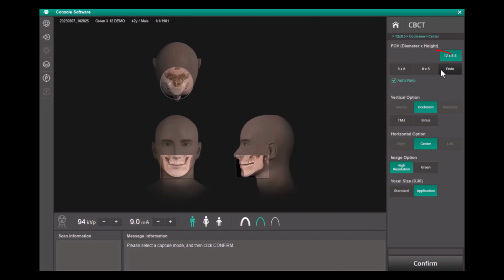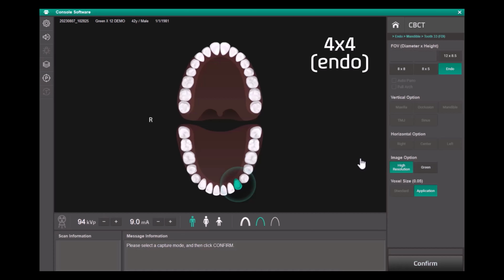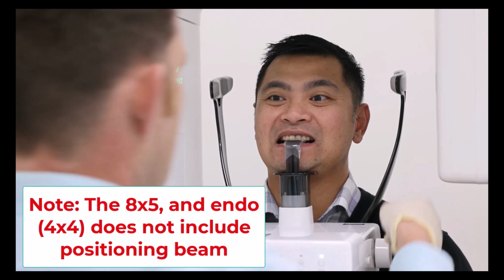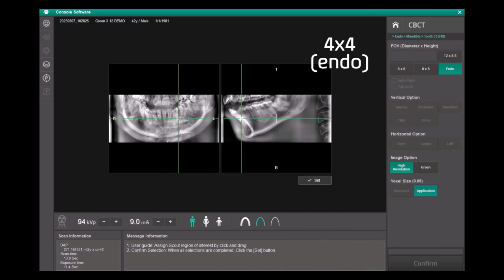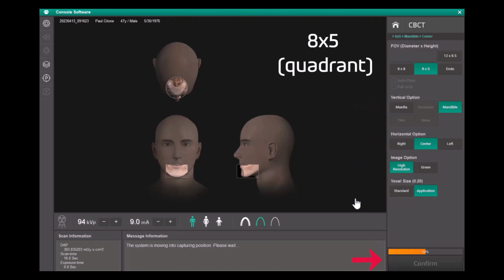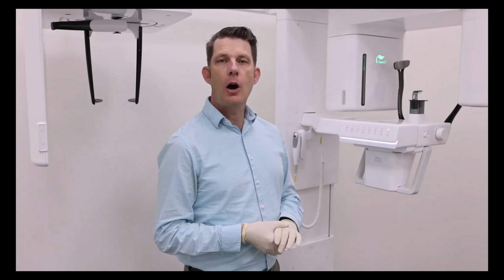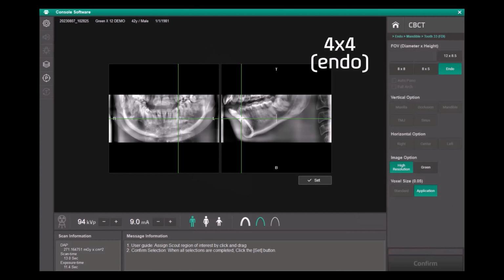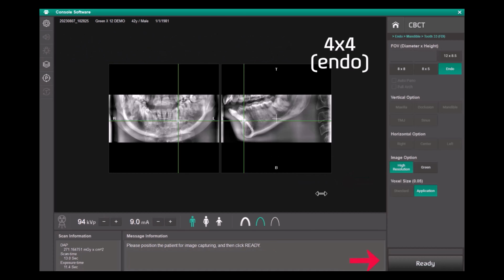Green X 12- 4x4 Small FOV with Scout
Tutorial focusing on the two smaller fields of view (8×5 and 4×4) on the Green X 12 device.